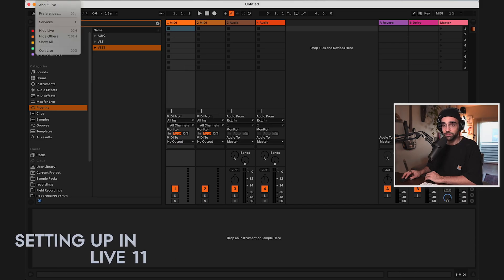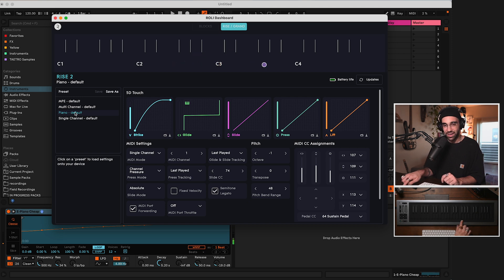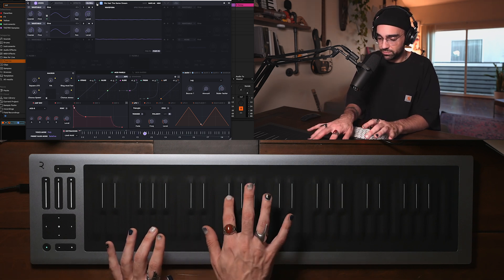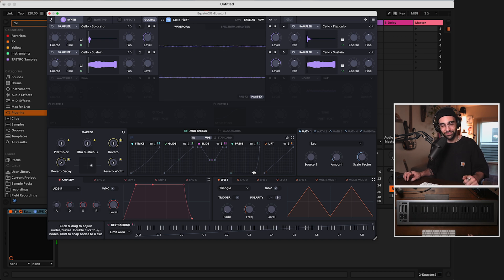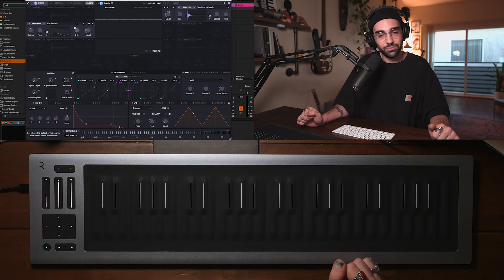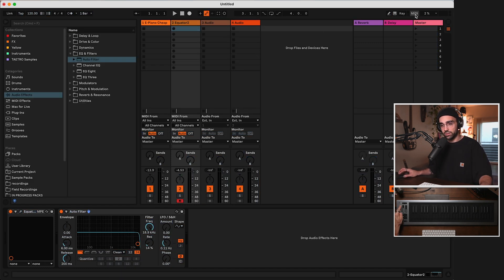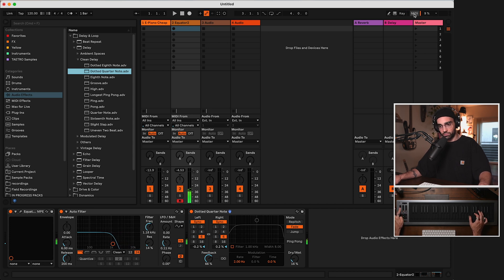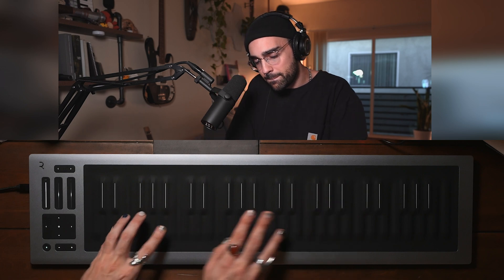Seaboard RISE 2: Ableton Live 11 Walkthrough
Looking to make a track with your Seaboard RISE 2 in Ableton Live 11? Join producer Taetro in this in-depth tutorial and make infinitely expressive music in an MPE-compatible DAW.

From perfecting your MPE settings in Ableton Live 11 to layering instruments, this walkthrough has you covered.

For an even more in-depth Seaboard RISE 2 walkthrough that covers setting up, 5D Touch, ROLI Dashboard, ROLI Studio, playing techniques and more, check out this film

▬▬ Contents  ▬▬

0:00 — Introduction
0:29 — Setting up Live 11
1:00 — Layering Instruments
3:04 — Equator2
4:30 — Orchestral Part
5:49 — Keyboard Part
8:11 — Mapping Touch Faders to MIDI CC
11:24 — Finishing your track
12:54 — Final Tips